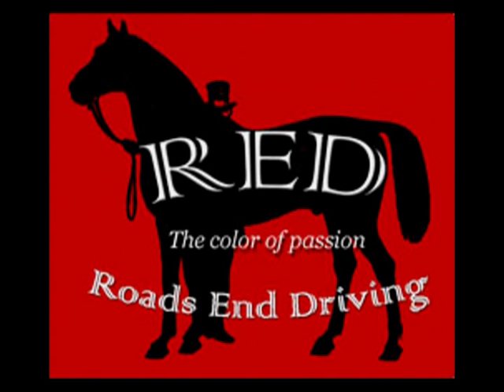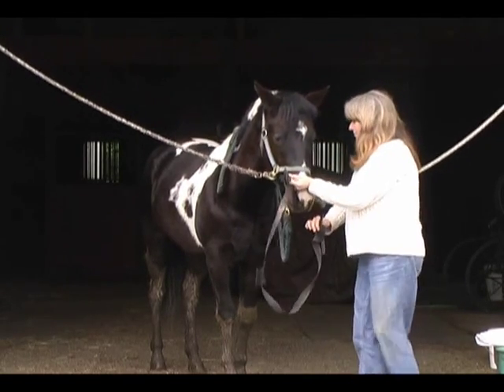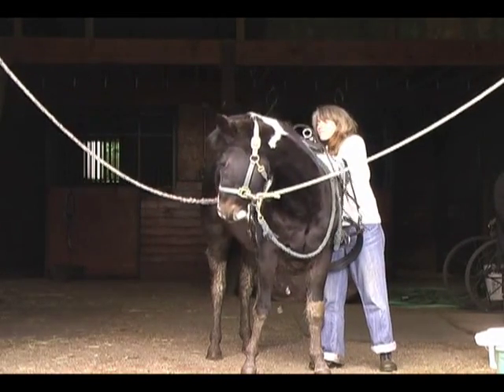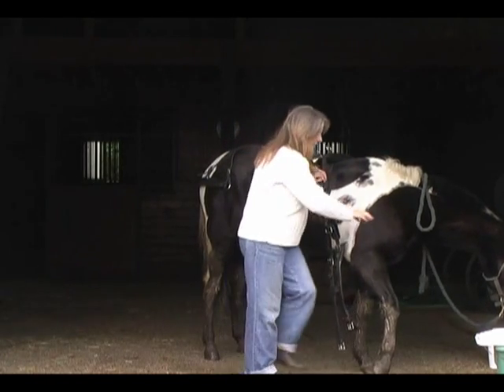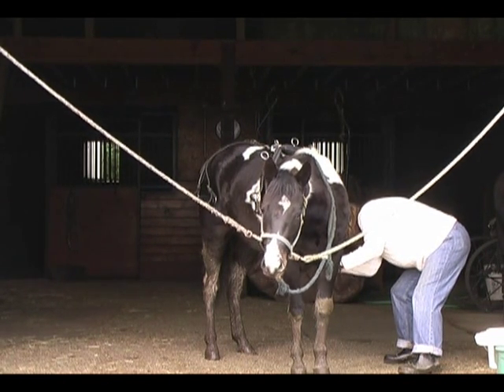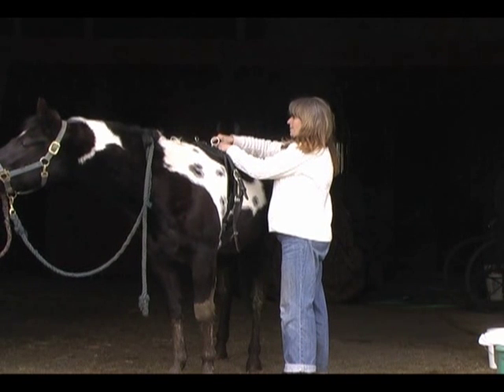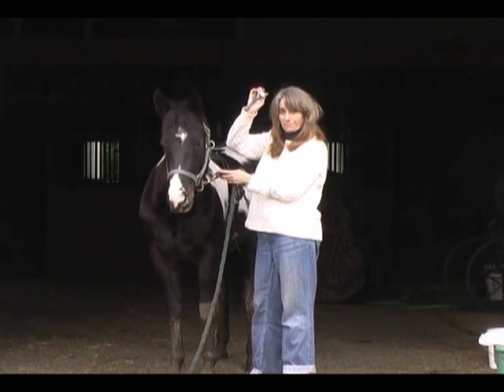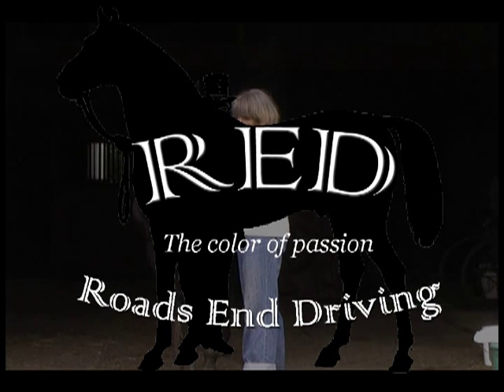Putting on a Heart Rate Monitor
See how to put on a monitor before driving. (Please excuse the mud. it is monsoon season the Pacific Northwest!).